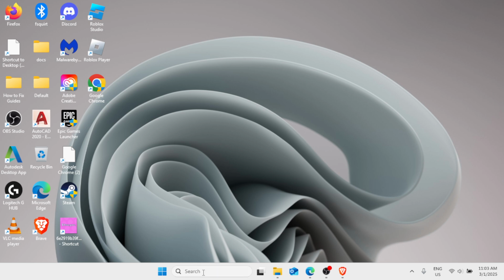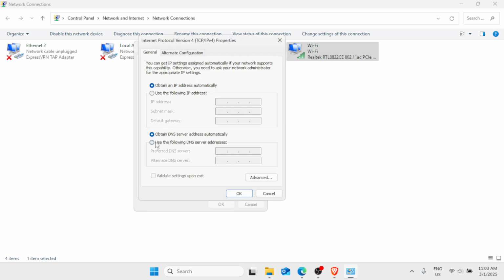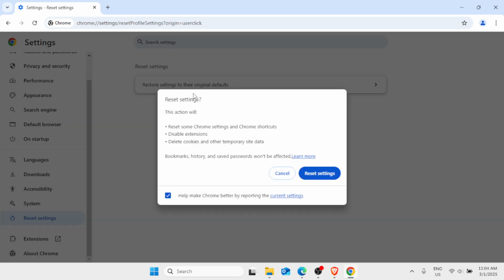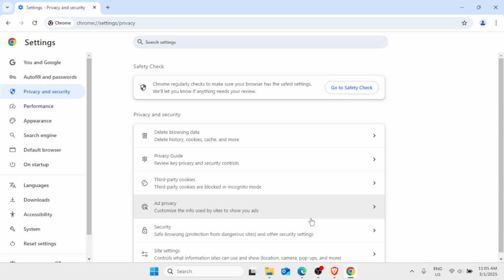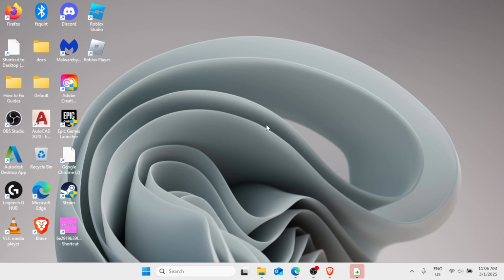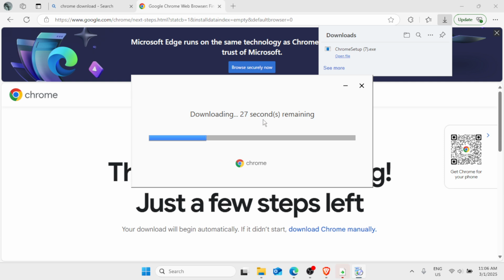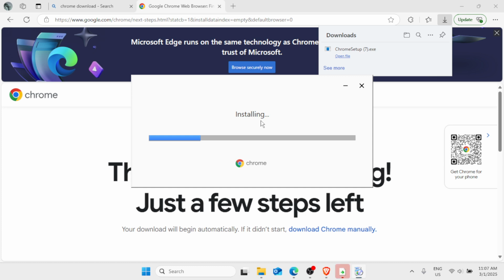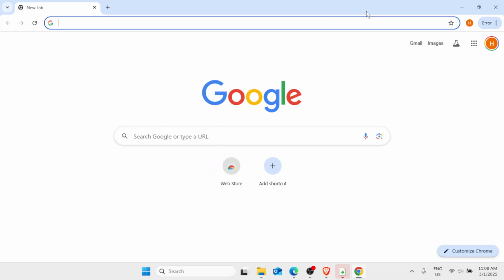How to Fix 500 Internal SERVER ERROR in Google -EASY FIX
Seeing the "500 Internal Server Error" on Google? Don’t panic! This step-by-step tutorial will show you how to troubleshoot and fix this error easily. We’ll cover refreshing the page, clearing cache, and other quick solutions. Get back to browsing in no time — watch the full guide now!

0:00 Intro
0:16 Locate network connections
1:14 Reset chrome to default settings
1:52 Clear browsing data
2:41 Reinstall application